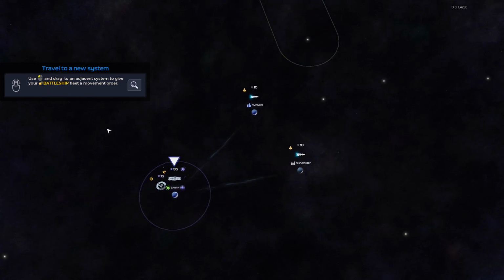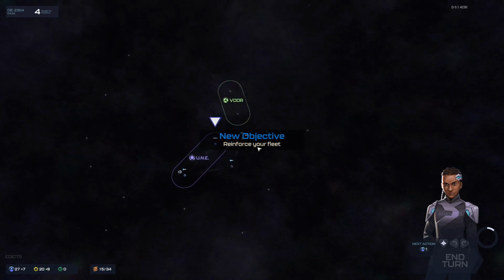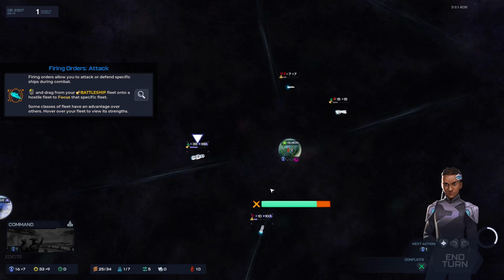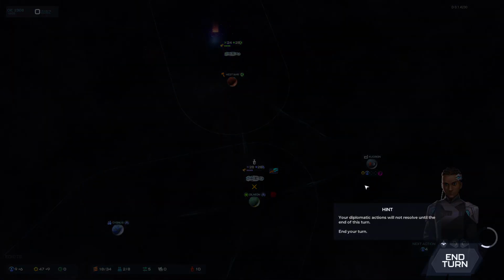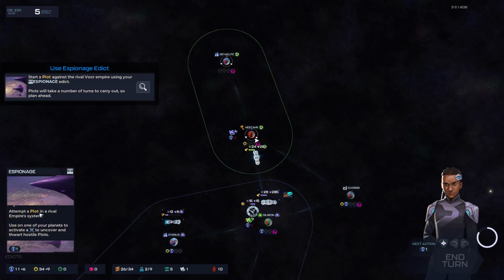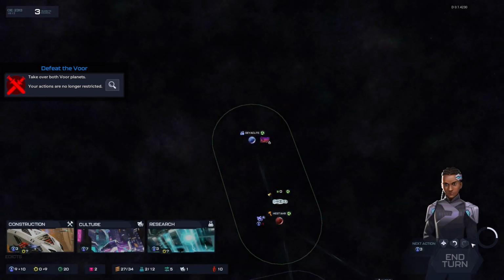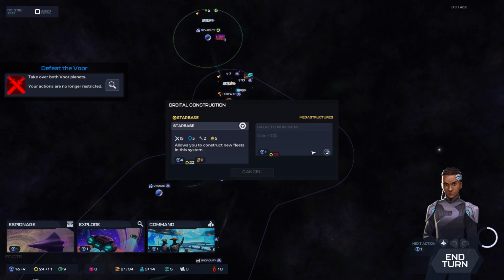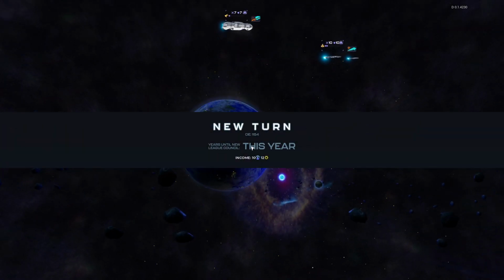Let's Try Stellaris Nexus! | Civilization In Space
Stellaris Nexus is a simultaneous turn-based multiplayer 4X game offering the full spectrum of a thrilling, strategic 4X experience. Choose a unique faction and leader and challenge up to 5 other players, plotting and battling your way to galactic dominance; all in about 1 hour.